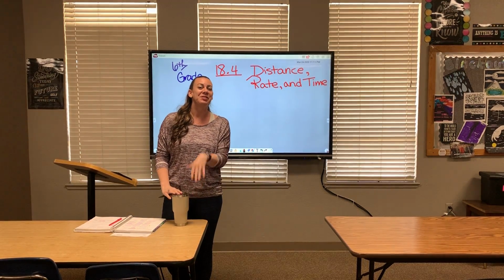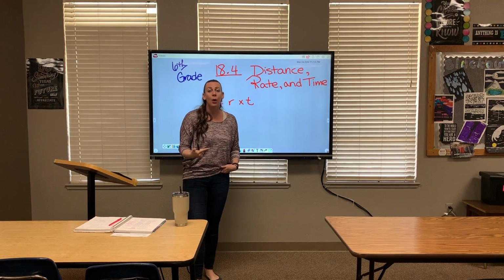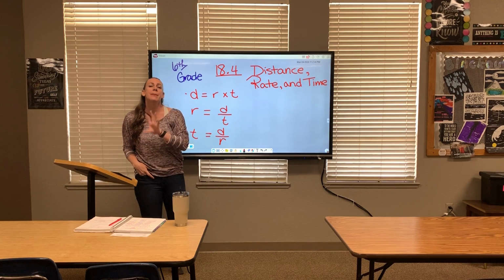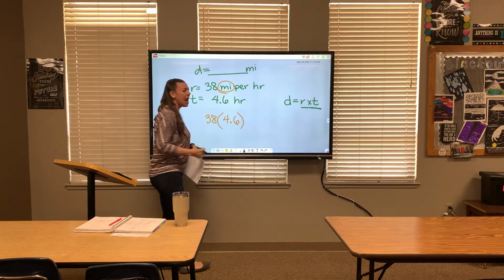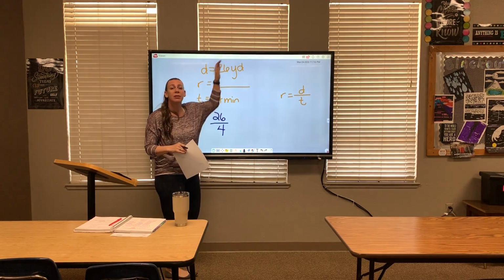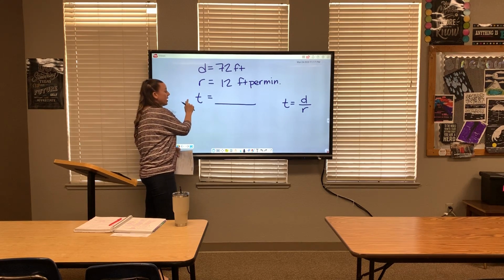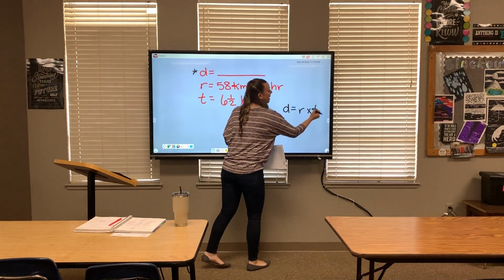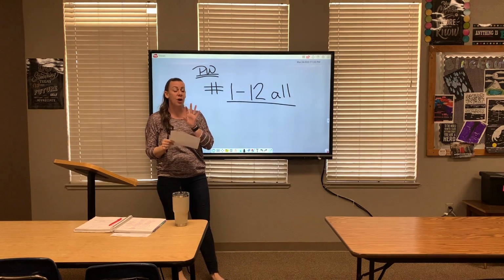6th grade 18.4 Distance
6th grade math, Lesson 18.4, Distance Rate Time